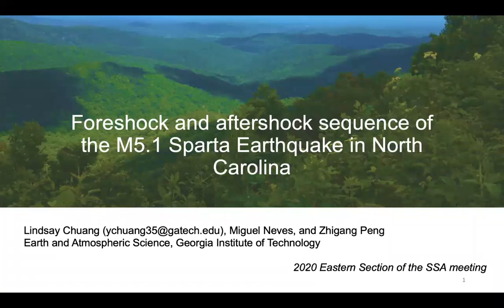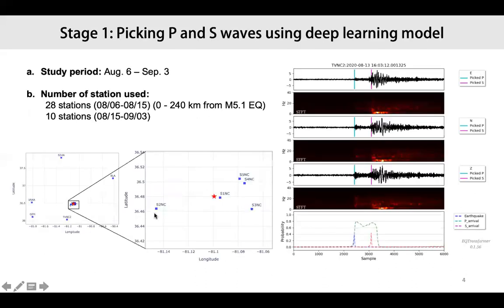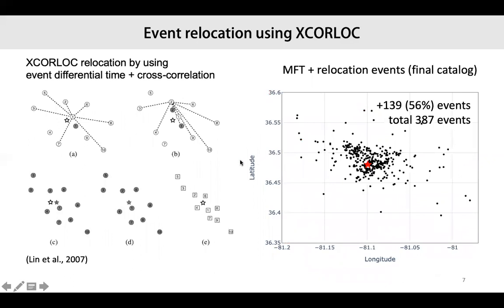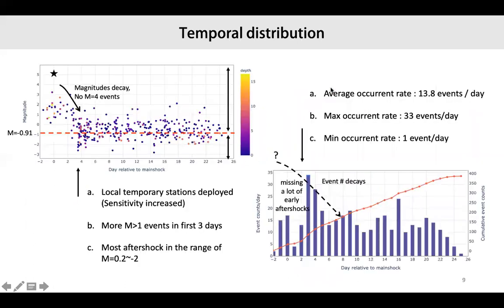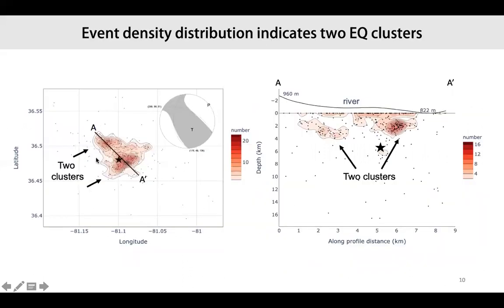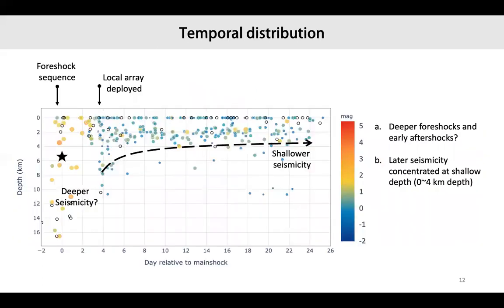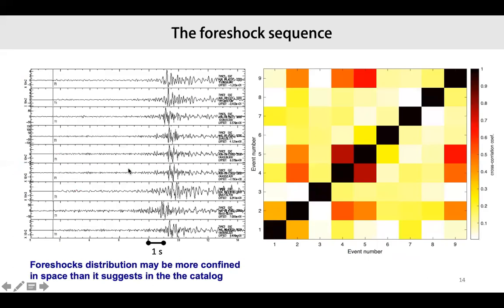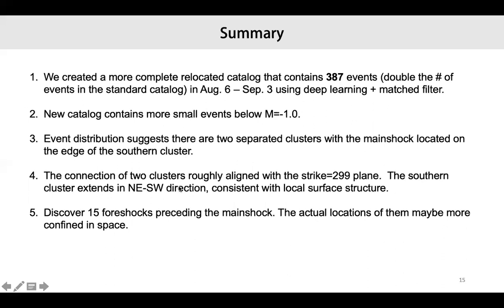EAST SSA 2020 Foreshock and aftershock sequence of the M5.1 Sparta Earthquake in North Carolina